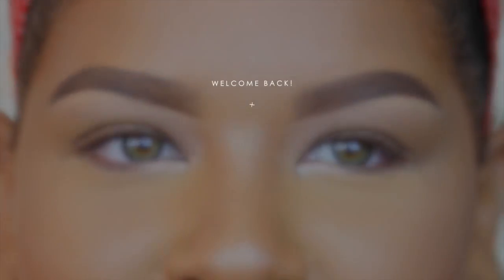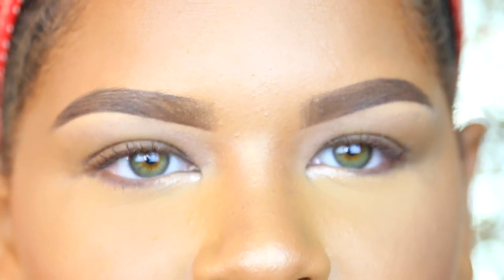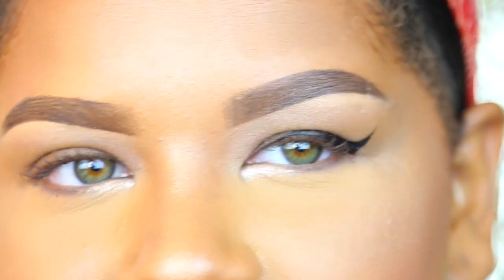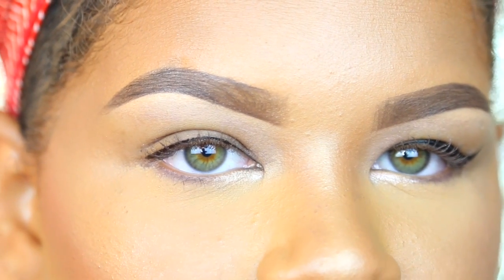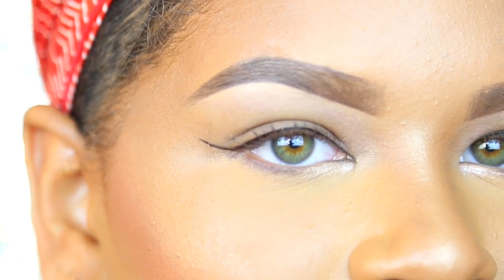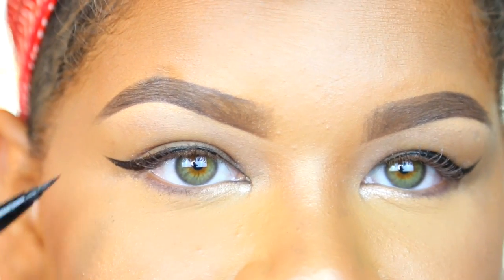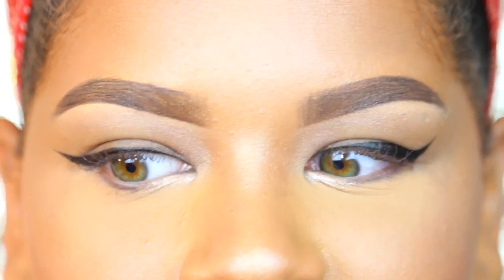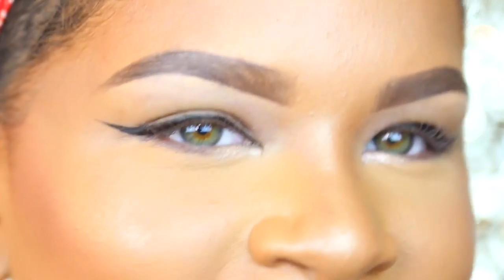HOW TO : BASIC WINGED LINER FOR HOODED EYES | Alissa Ashley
To create my wing I used the Kat Von D Tattoo Liner in "Trooper" which can be purchased
I will do another winged liner video using Gel Liner & an Angled Brush in the future, I just wanted to keep it very simple & basic for the first video!!

Kav Verhouzer & De Hofnar - Forget Who We Are